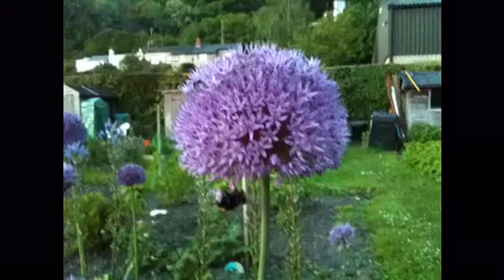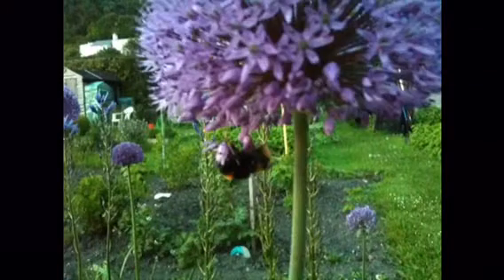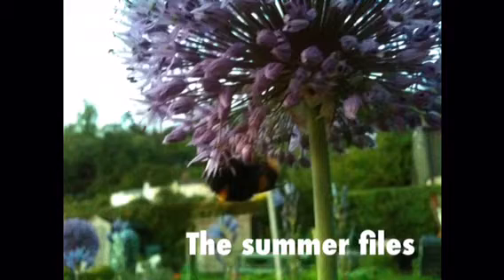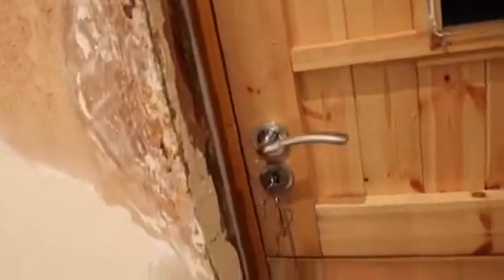Back door, the conclusion...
So how did it go?. All day out with only a few glimmers of worry in the back of my mind.. Discover with me how we ended up ...